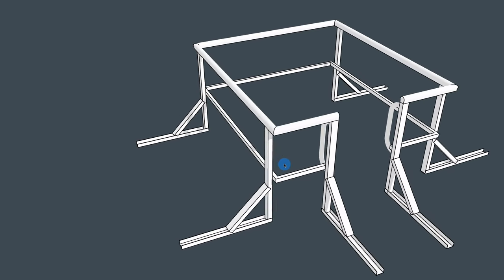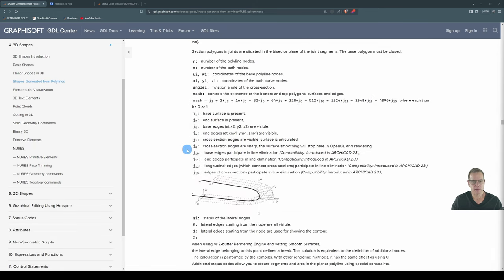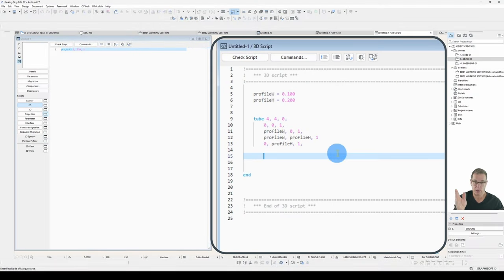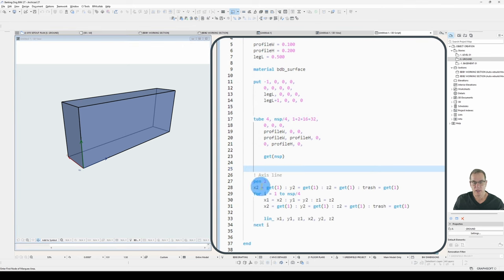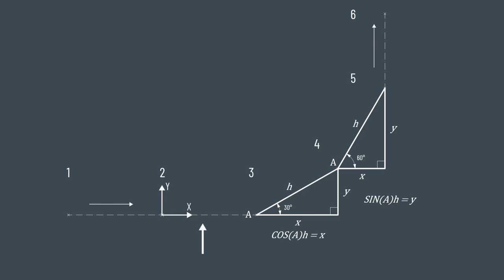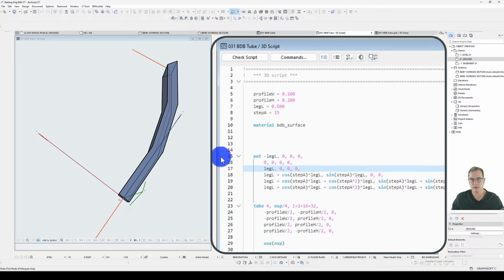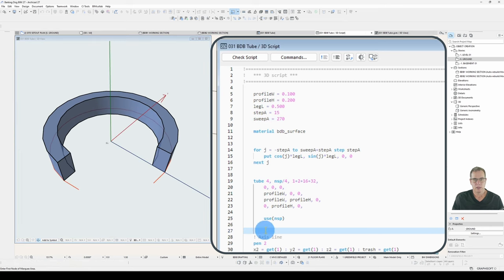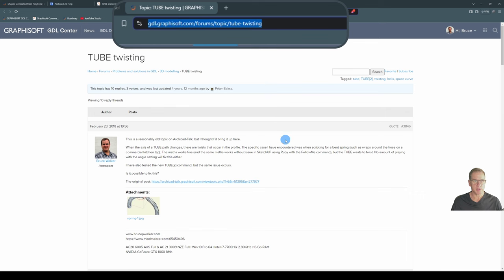031 Archicad GDL TUBE Command Basics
In this installment we’re going to explore the TUBE command. A TUBE is a profile that is extruded along a given path.  You can achieve some quite complex shapes using this command.  We’ll establish the basics to understanding how to use this cool command.

Time Codes:
0:00 – Introduction and examples
5:18 – First steps
6:10 – TUBE command syntax
10:41 – Scripting a straight TUBE
13:01 – Straight TUBE path explained
15:21 – Mask controls
17:31 – Angle parameter
18:07 – Adding a visible path line
22:53 – Scripting a TUBE with angled ends
24:34 – Scripting a TUBE with bends
30:33 – Circular path
38:31 – Complete ring path
41:46 – Path distortion
43:24 – Twisting / gravity_tube
44:34 – Wrap up

…because 360° ÷ 16 is greater than 15°
Links